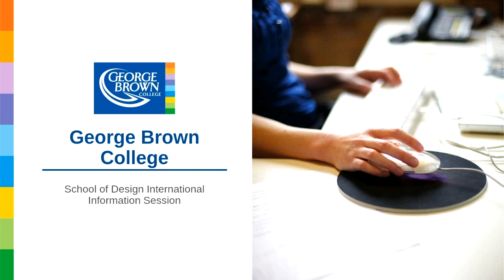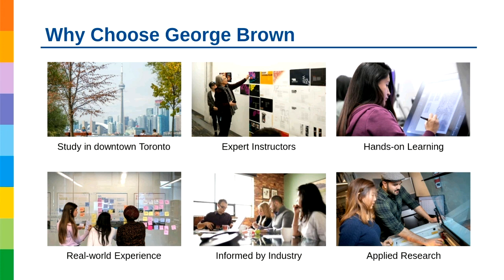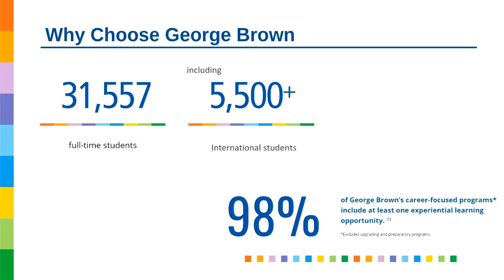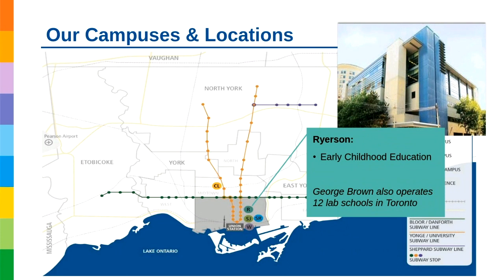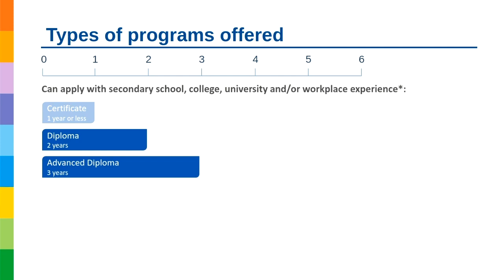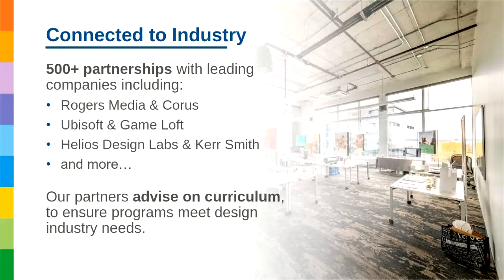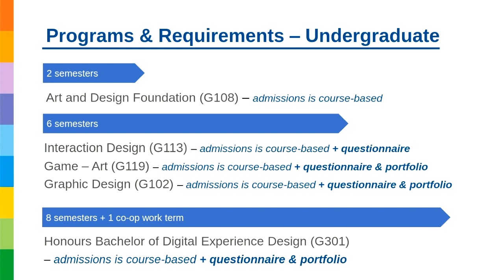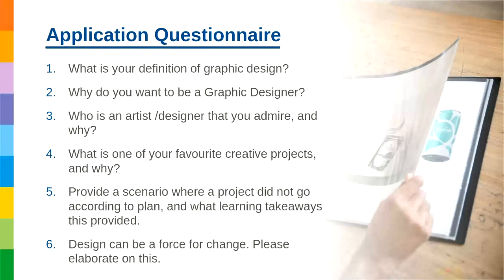School of Design Program Cluster Info Session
Learn more about the School of Design and a few of our programs including: Graphic Design, Design Management, Interdisciplinary Design, and Game Art. Have your questions answered in our internationally tailored school-specific session, meet our friendly professors, staff, and experience what it is like to be in a George Brown College classroom.

Please use the drop down menu to select your country of origin.

Contact one of our international recruitment representatives specializing by country of origin by either booking a virtual meeting or submitting an inquiry